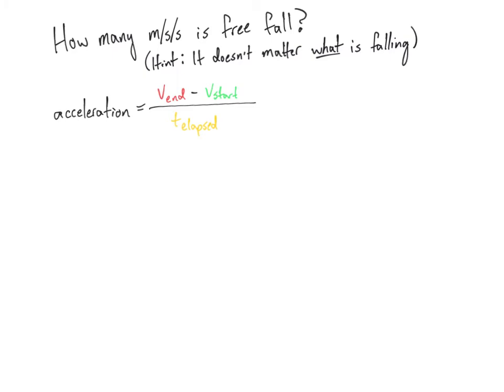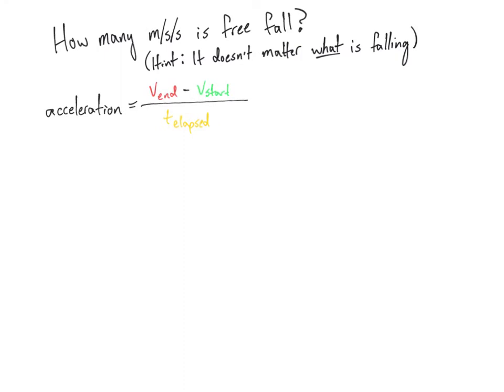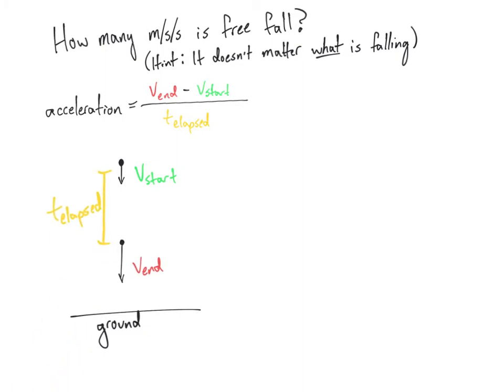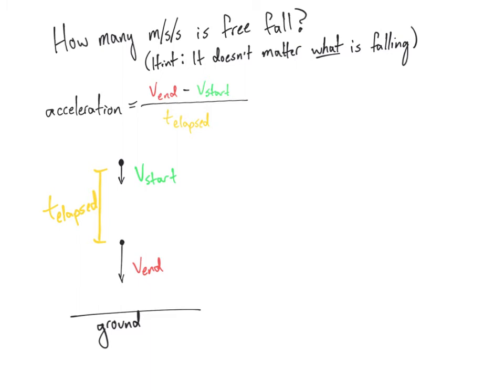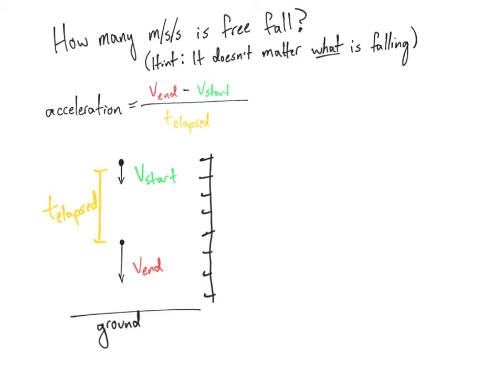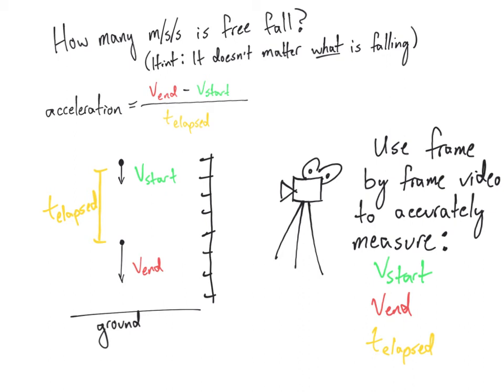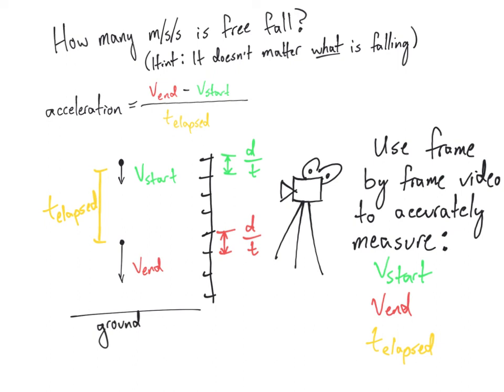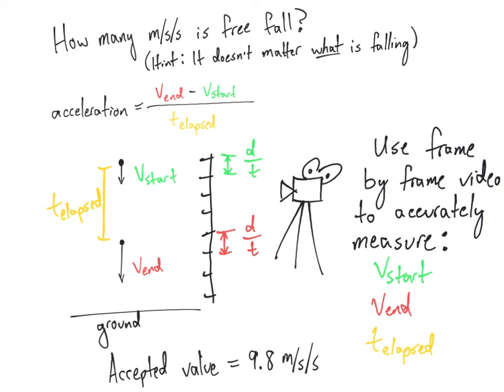Free fall measurement